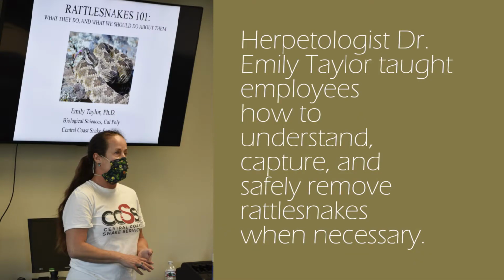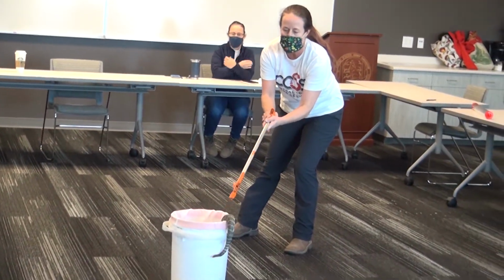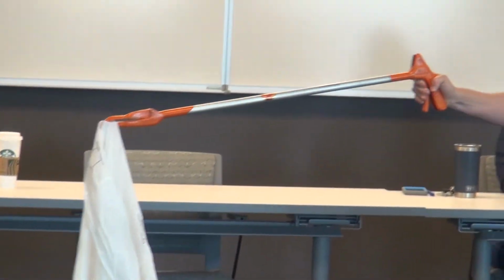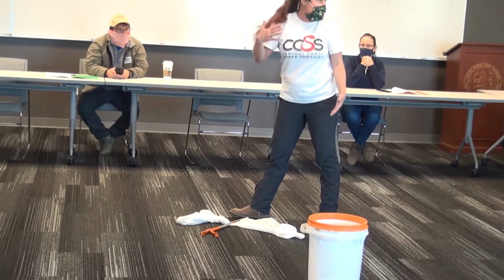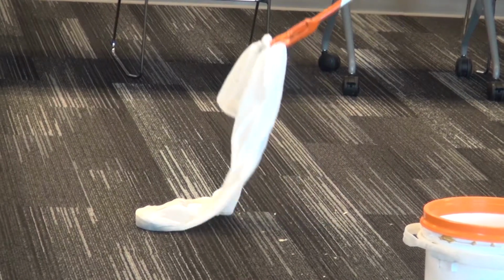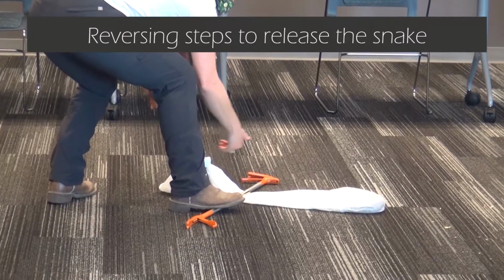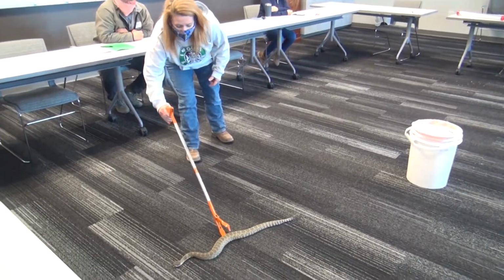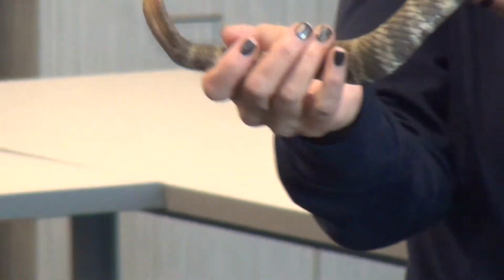Learning to Capture and Relocate Rattlesnakes at Fort Hunter Liggett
A class in handling, relocating, and understanding rattlesnakes was given in the Directorate of Emergency Services classroom on Fort Hunter Liggett, California, Feb. 8, 2021. Dr. Emily Taylor, professor of herpetology and biological sciences at California Polytechnic State University (Cal Poly) in San Luis Obispo, and owner of Central Coast Snake Services, taught the class and guided students with hands-on training on safely capturing and relocating a live but mellow rattlesnake named Buzz. (Yes, he was fully equipped with venom.) They also had a chance to touch the snake once its head was safely in a tube. Students received a certificate on safe handling of a rattlesnake.